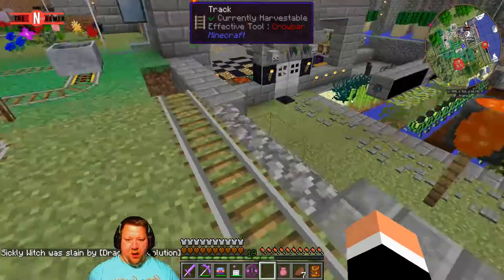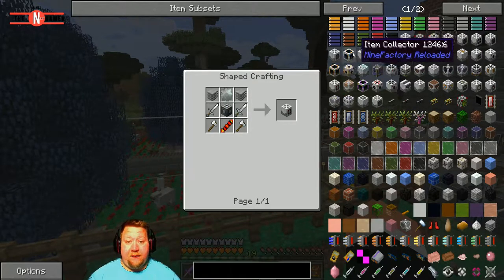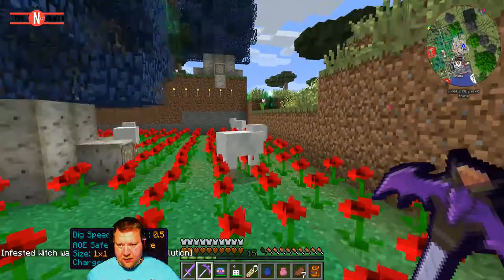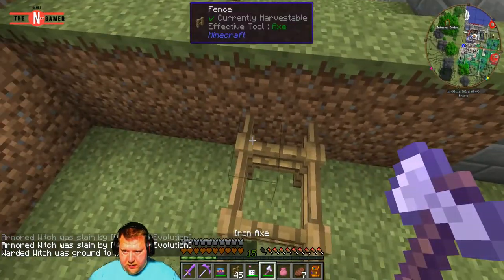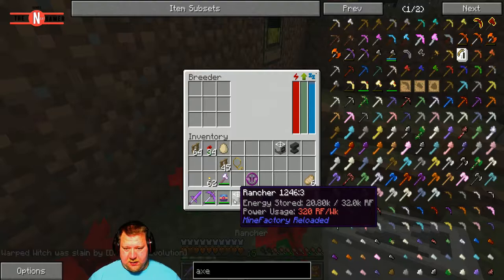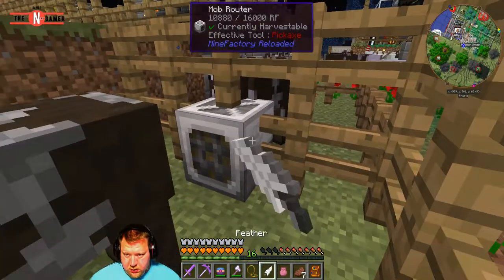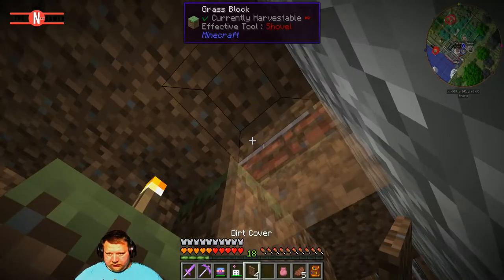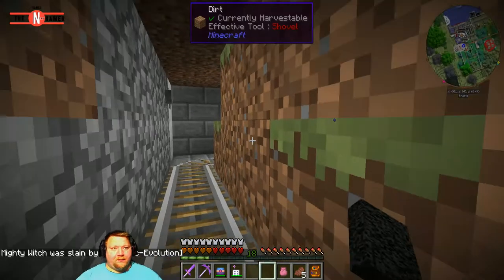Minecraft Let's Play Old Worldrevived Episode 60 Geting Wool anf Beaf!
Hi all.Ok let's make it happen caption. Well you'll just have to watch and find out woun't ya. So enjoy.